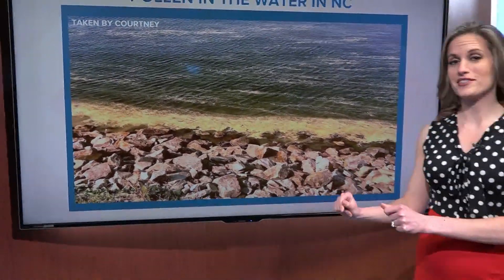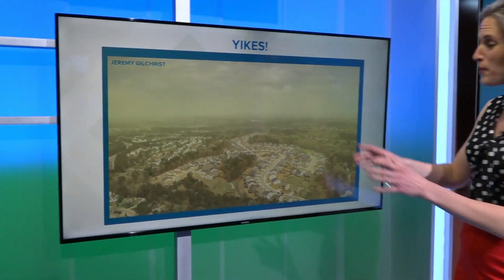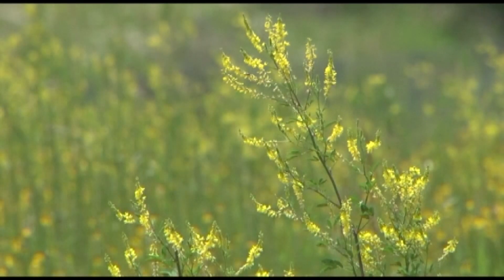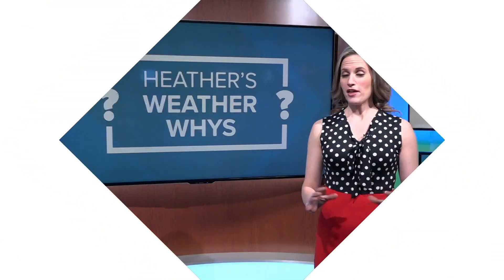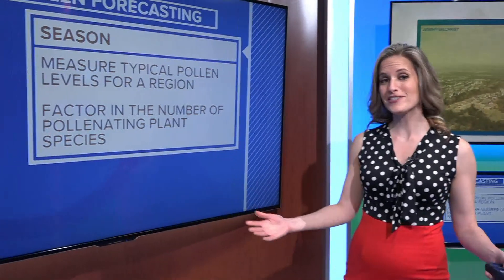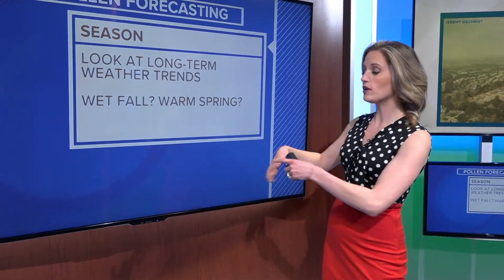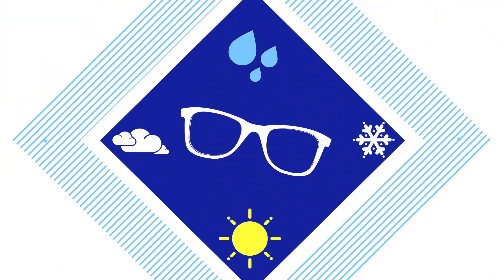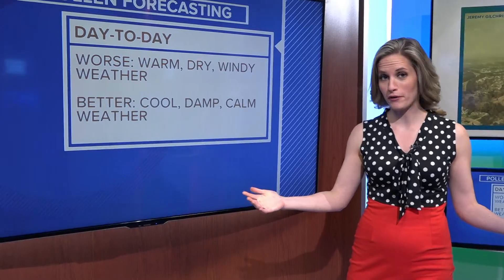Heather’s Weather Whys: Weather and spring allergies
Feeling a little sneezy lately? You're not alone. The leaves are coming back and that means the pollen is too.  Learn how experts predict the severity of an allergy season and what weather conditions can bring some relief in this week's Heather's Weather Whys.